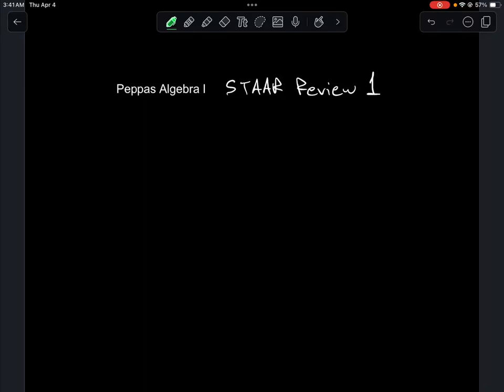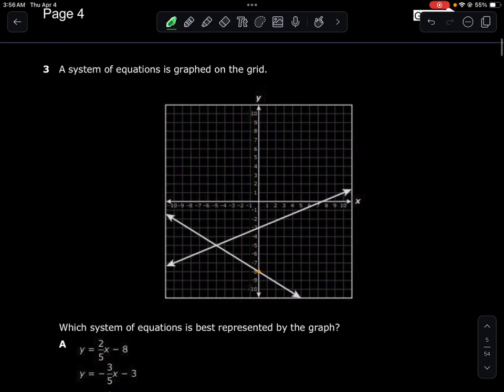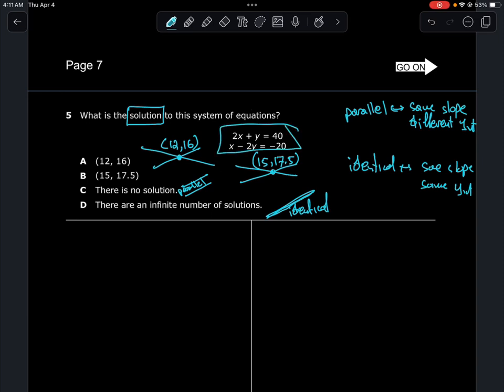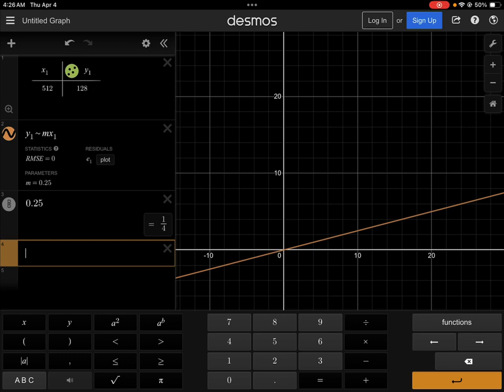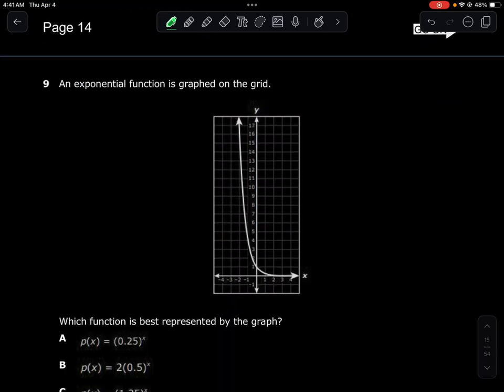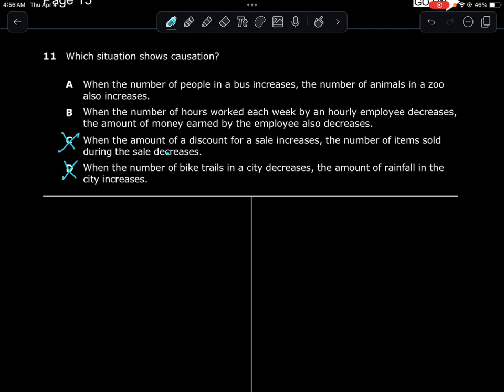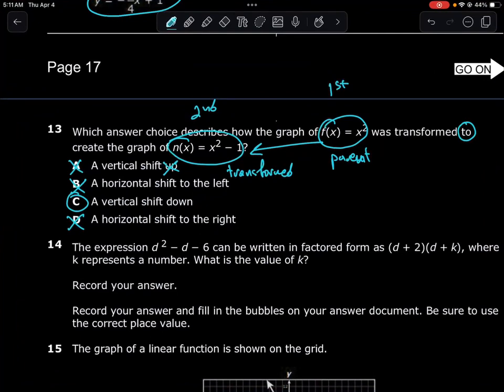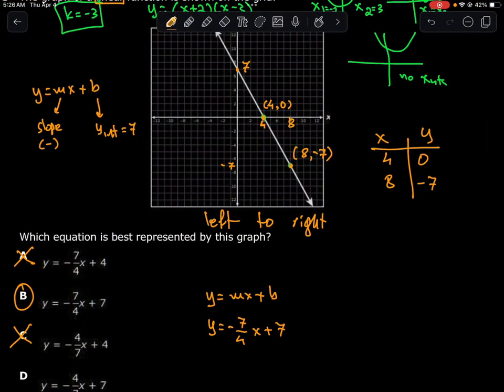STAAR prep, Algebra 1, 2022, full solutions and strategies, part 1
In this part, you can find solutions and strategies to questions 1 through 15 of the STAAR test, Algebra 1, 2022.  The remaining parts include solutions to the rest of the questions.
I use a graphing calculator, to the absolute max, according to the STAAR test calculator policy.
Time permitting, I’ll make similar videos for the test of 2023.  Then I’ll make the same videos, again with solutions and strategies, but without a calculator.
It is recommended to try each question on your own first, then watch the solution, and then repeat without looking.  Review often and revisit as needed.